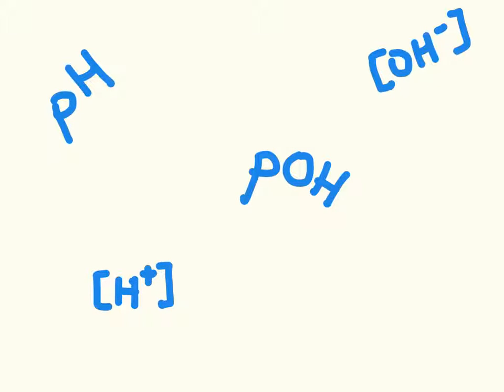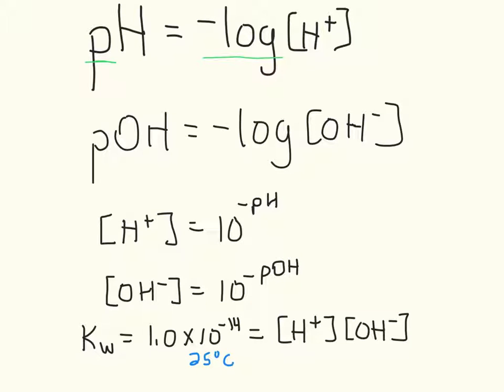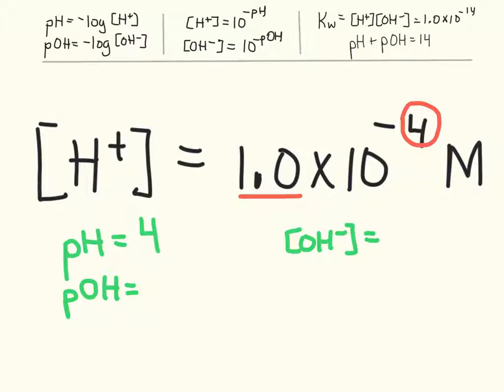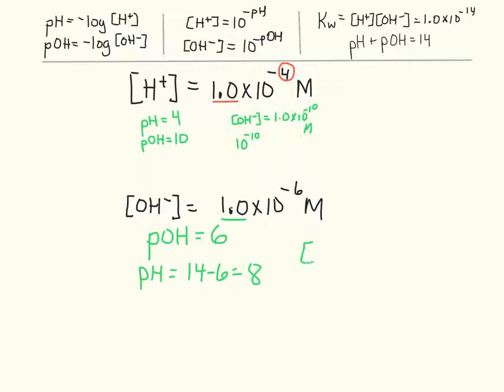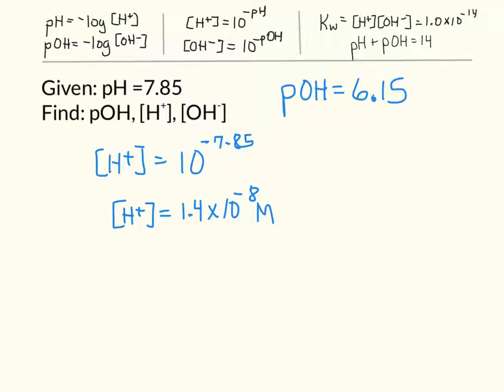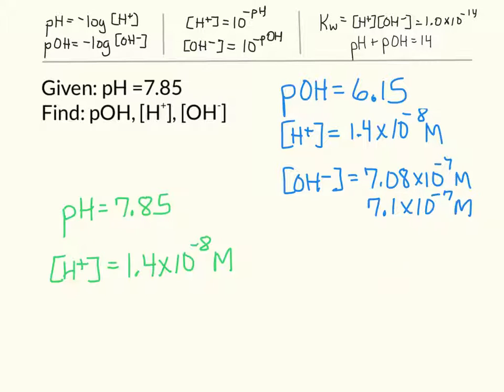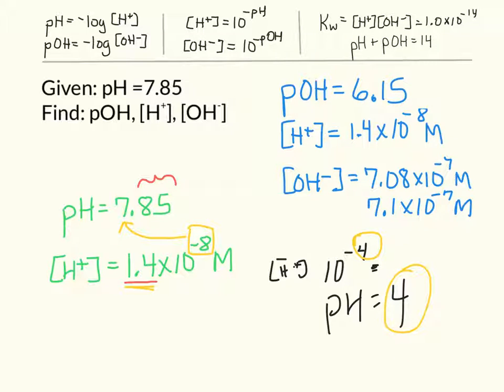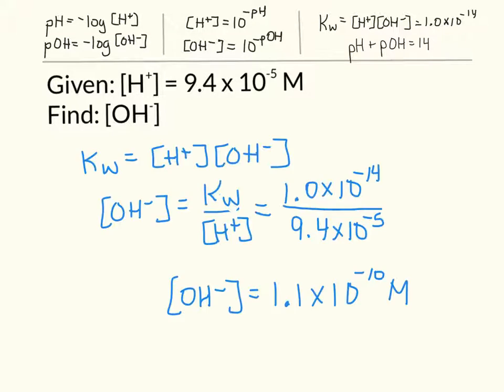Calculating pH etc